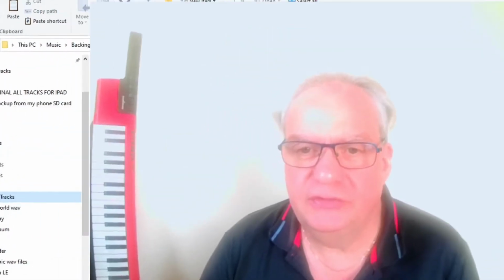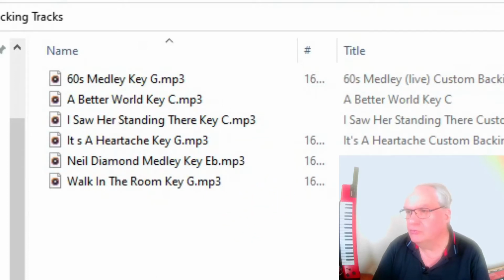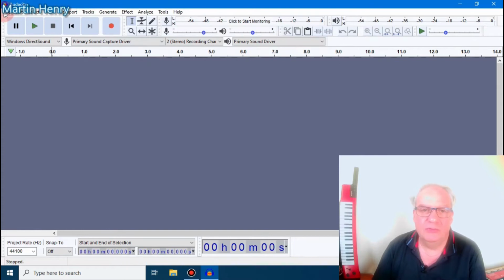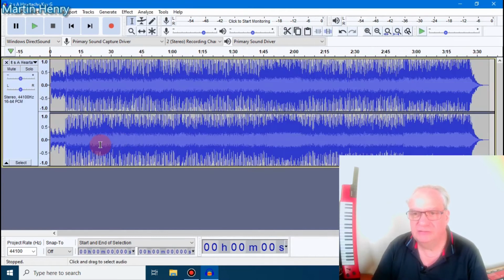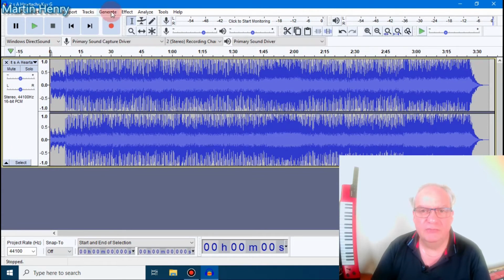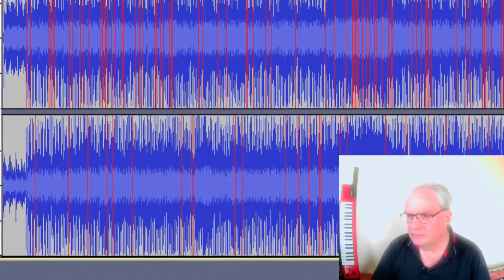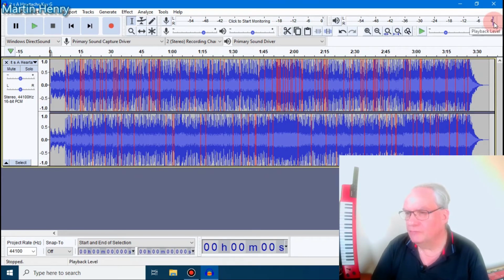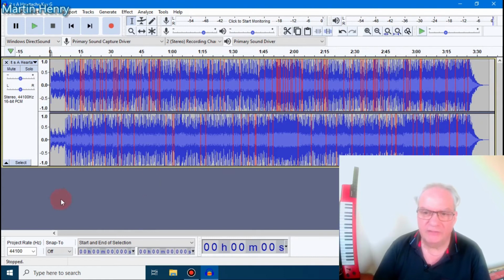How to use audio clipping tool in audacity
How to use audio clipping tool in audacity in less than 3 minutes. Audacity tutorial. How to turn on and use audacity clipping tool. Clipping audio track in audacity. How to know  if a audio track is clipping using clipping tool found in audacity. How to fix audio clipping with audio clipping tool in Audacity.